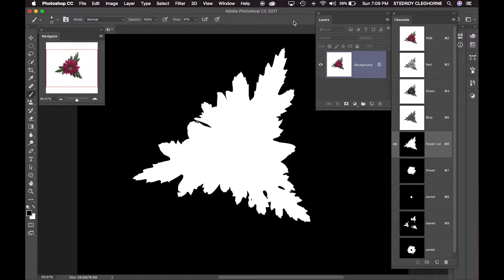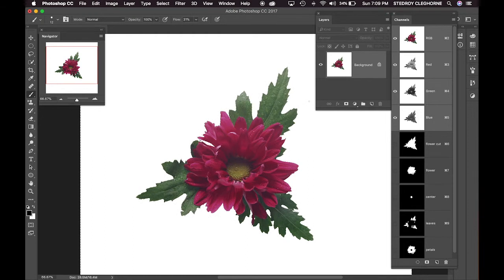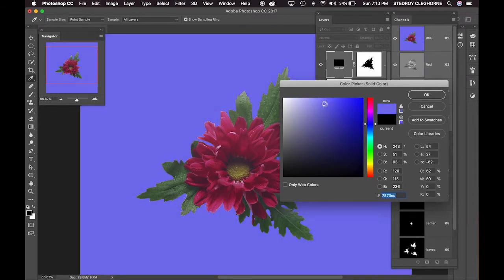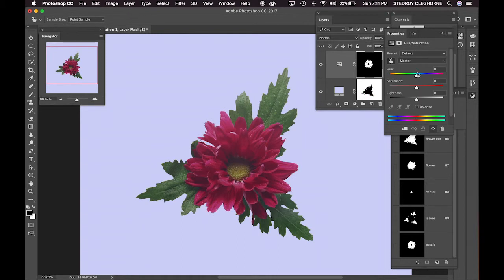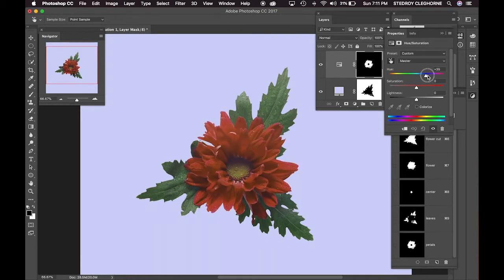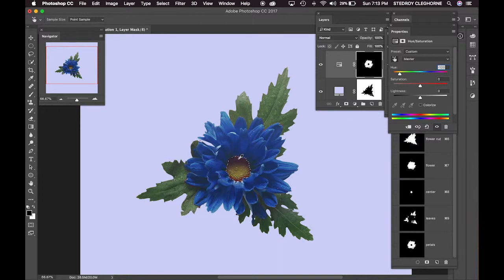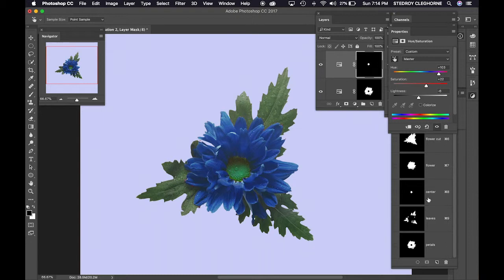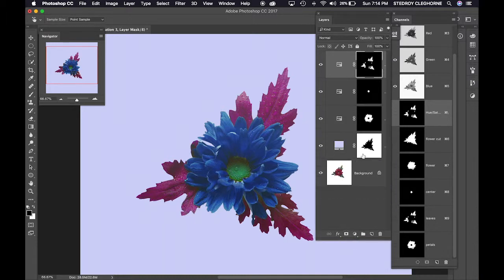adjustment layer alpha